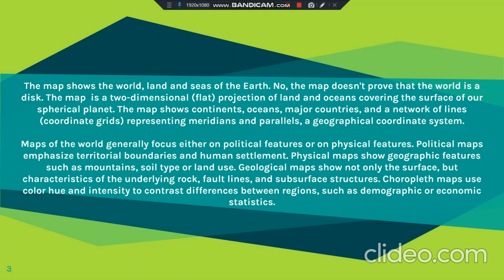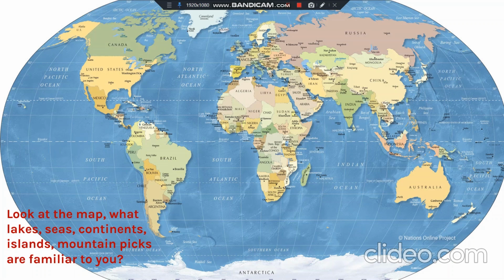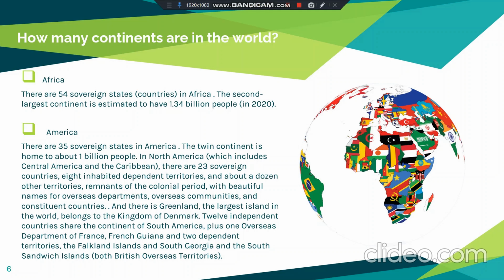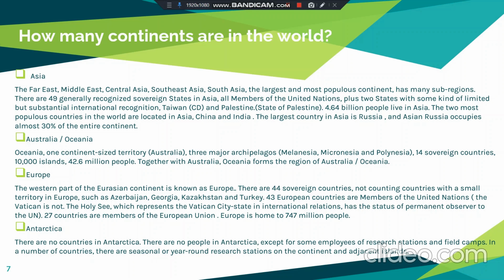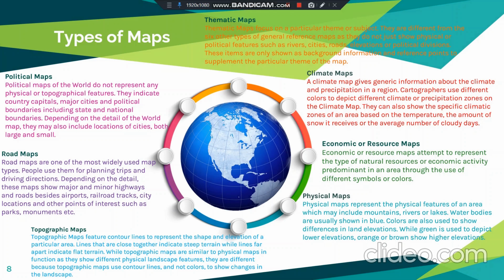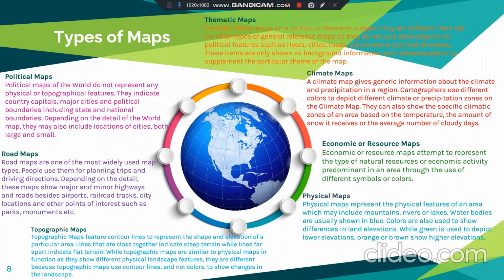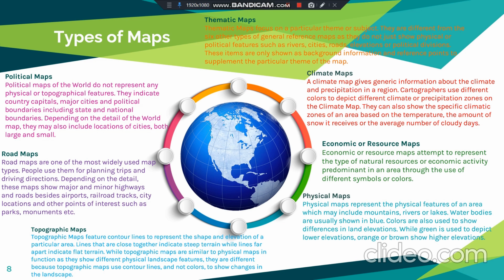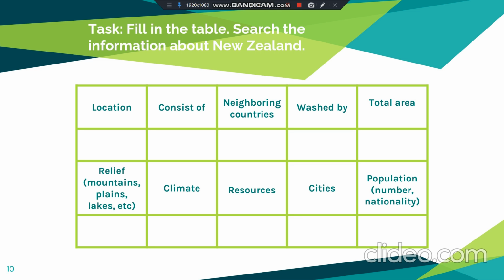Sultanova G F